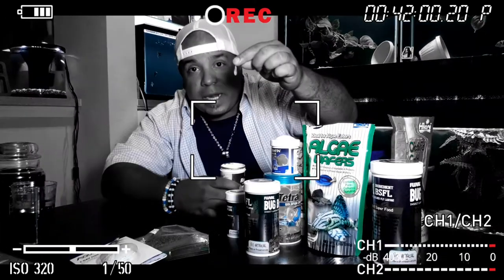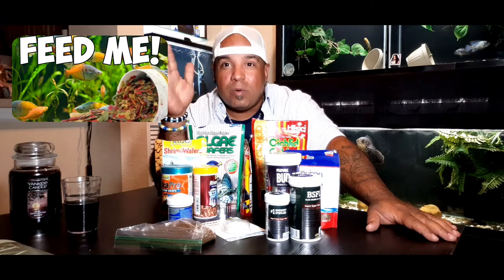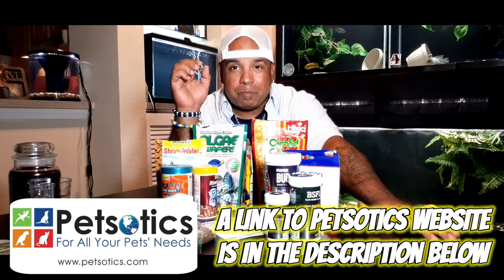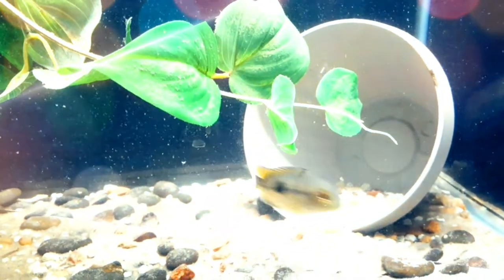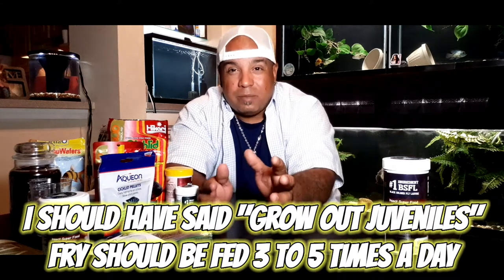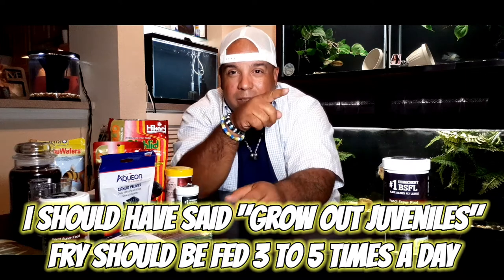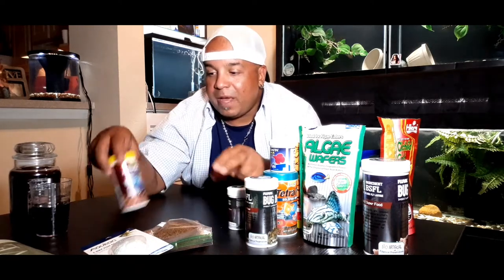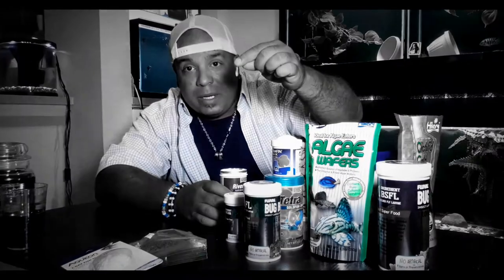What And How Often Should I Feed My Tropical Fish?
IN THIS VIDEO I TALK ABOUT WHAT I FEED MY FISH AND WHY.
I WOULD LIKE TO THANK YOU FOR STOPPING BY AND REMIND YOU THAT I HOST A LIVESTREAM CHAT EVERY SUNDAY 8:PM EASTERN STANDARD TIME. MOST IMPORTANTLY NEVER 4-GET 2 STAY FUNKY 😎👍

(MOTTO)
My motto,
as I live and learn,
is
Dig and be dug
In return.
(Langston Hughes)

😎📧(AQUA FUNK EMAIL)
😎📷(AQUA FUNK AQUATICS ON INSTAGRAM)
😎📩(FISHTUBERS NOTIFICATION
SQUAD)*

((ONLINE SUPPLIERS THAT I SUPPORT))
***I do not get paid for supporting these companies I just want to support fish tubers trying to make a living doing what we all love.

**AQUARIUM SUPPLIES**
**AQUARIUM PLANTS**
😎🌿(WARRIOR PLANTED TANKS ON FB)